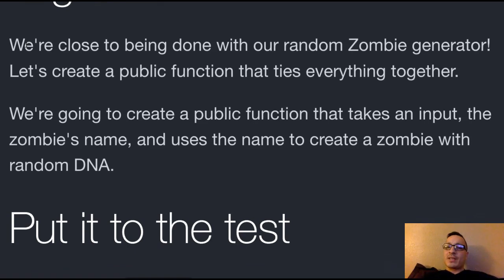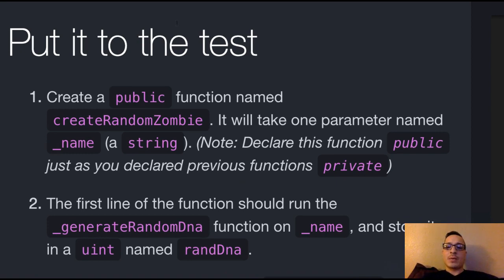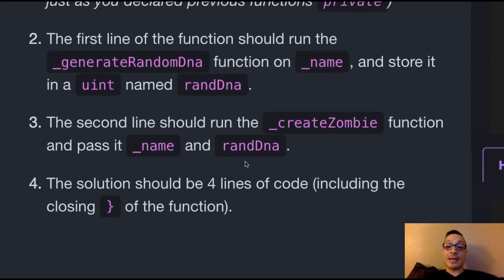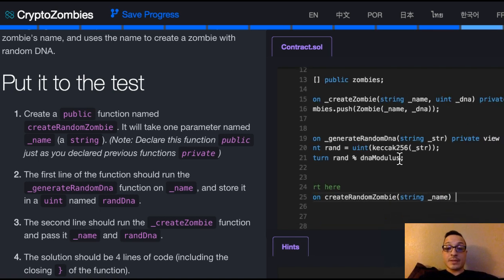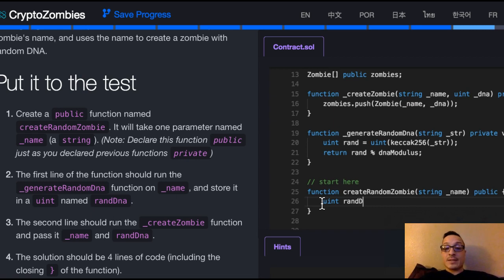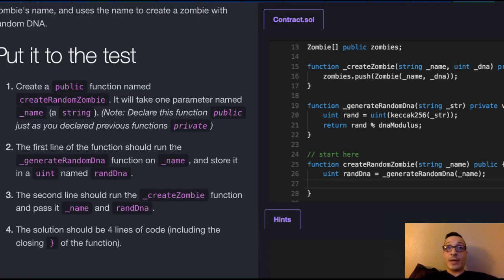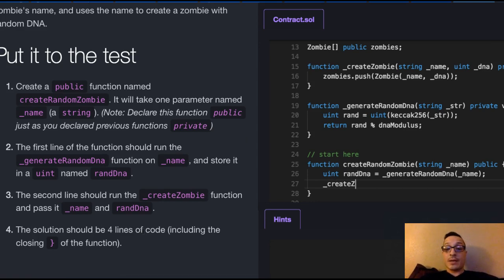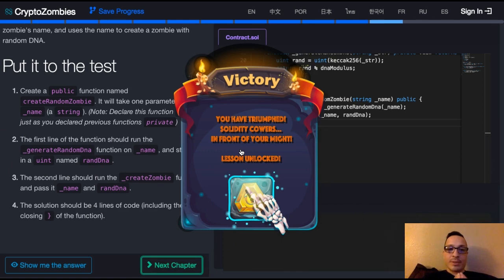Crypto Zombies Lesson 1 ,Ch12 Putting It Together, Solidity Tutorial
Chapter 12 of Crypto Zombies ties everything we have learned so far and tests our knowledge.  For the challenge we are asked to create a function named createRandomZombie which will take a parameter _name which is a string.  That function is public and we use that string to call our random function, _generateRandomDna which takes a string and converts it to a big number.  We then take our randDna and name our Zombie and pass those arguments into _createZombie which will create our zombie with a specific name and random DNA.